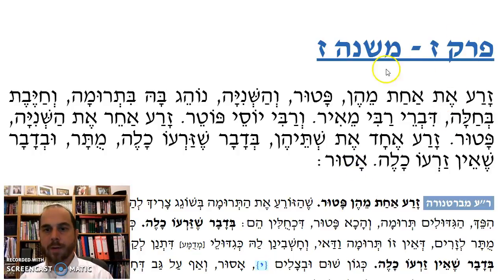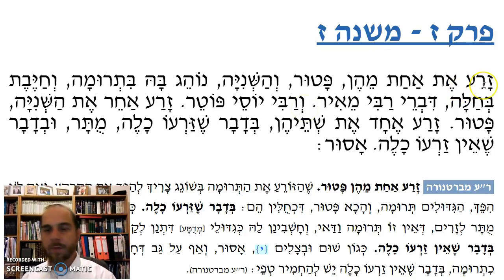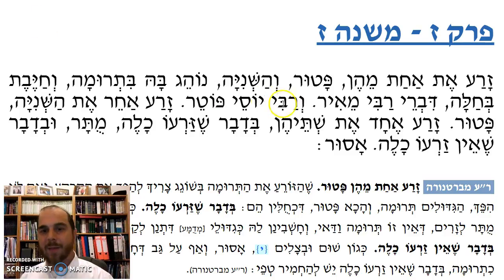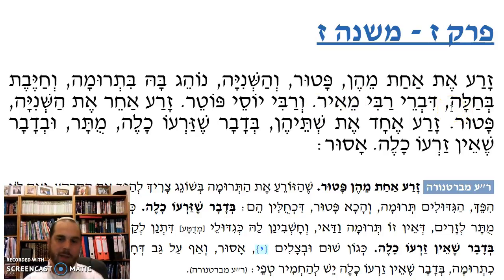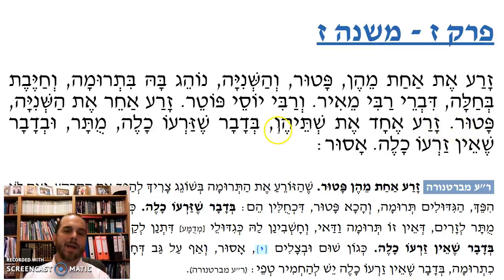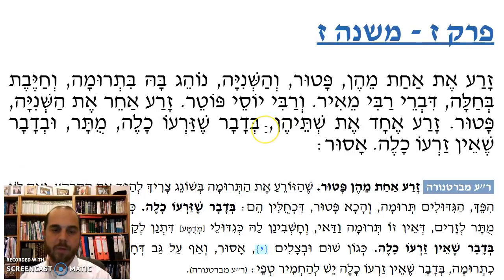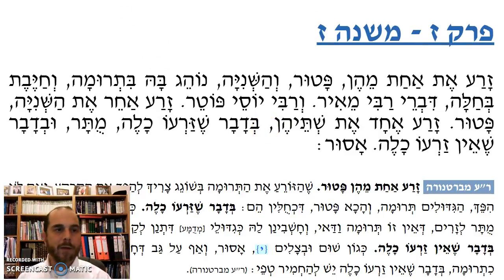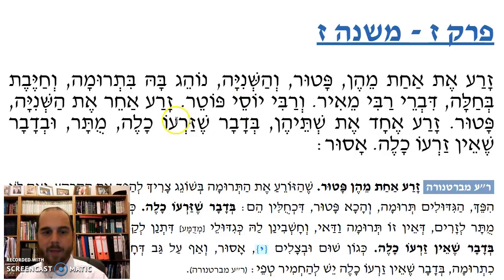Terumot Chapter 7 Mishnah 7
What if one planted seeds that were Safek Terumah?